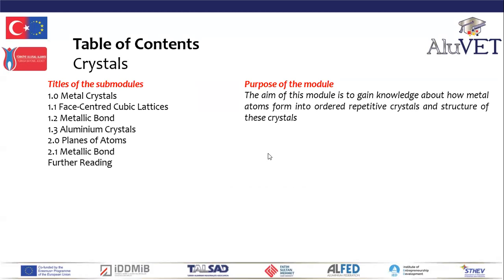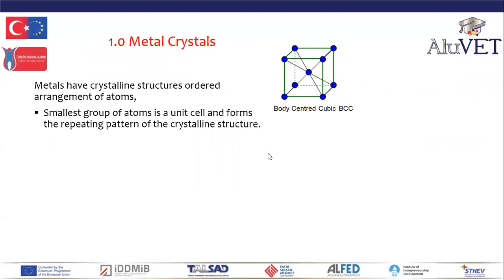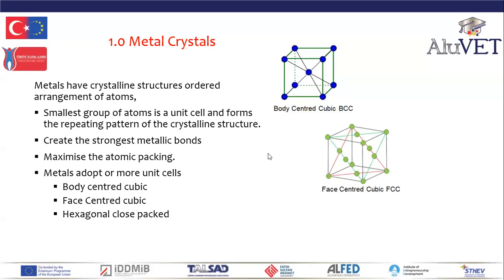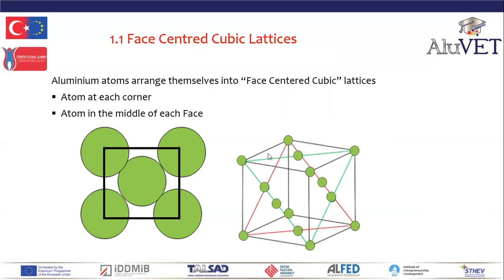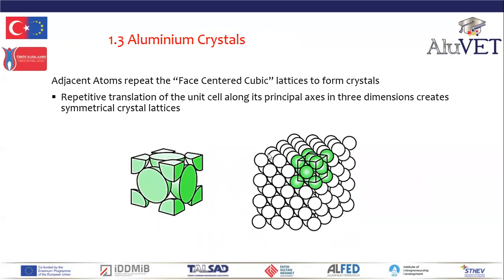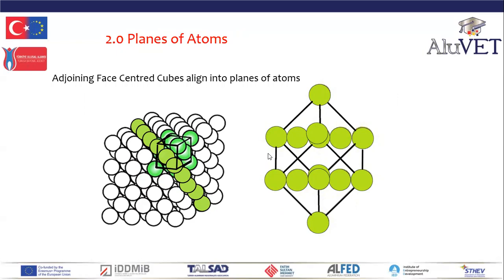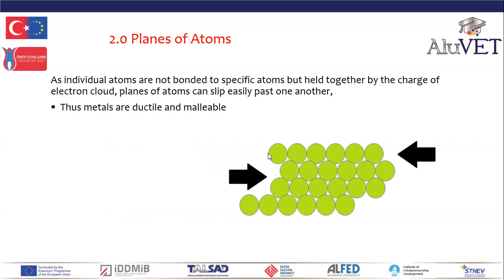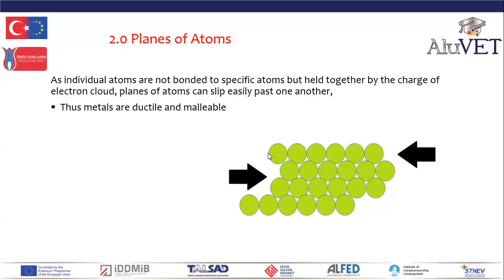Introduction to Metals - 1-01-02 - AluVET Project